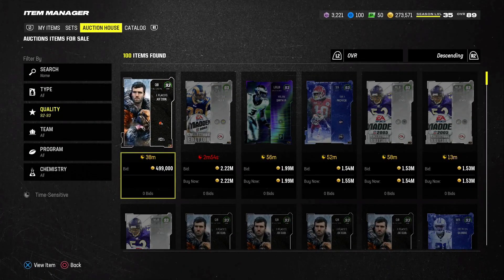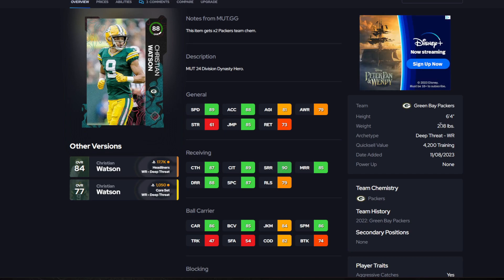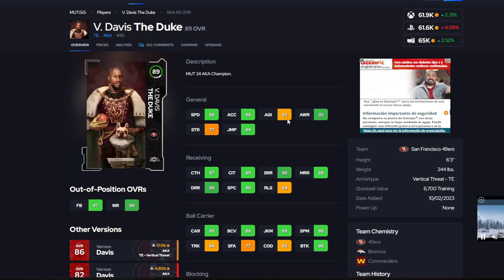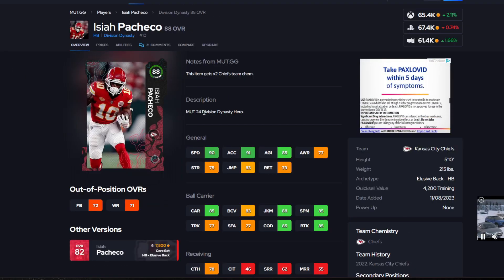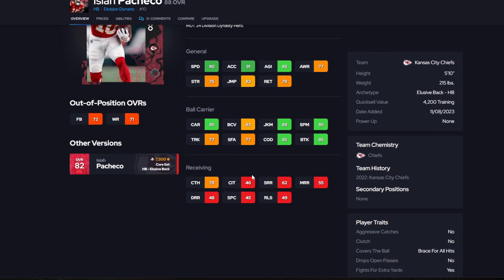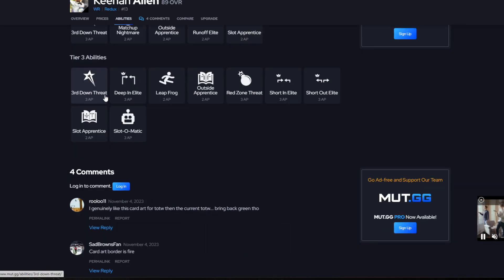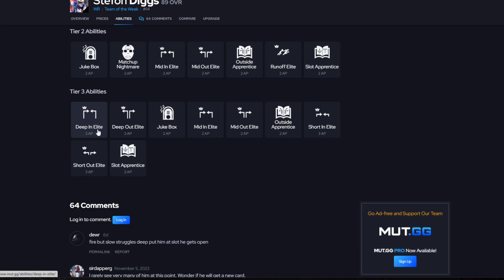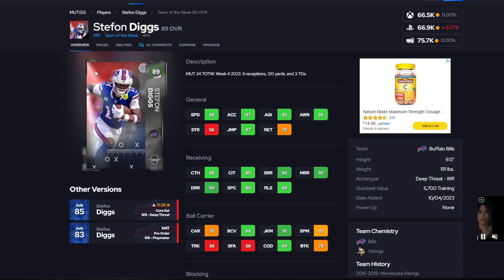Best Cards Under 100k in Madden 24 Ultimate team!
outro-@WillJIV